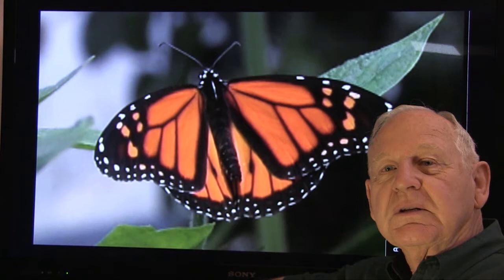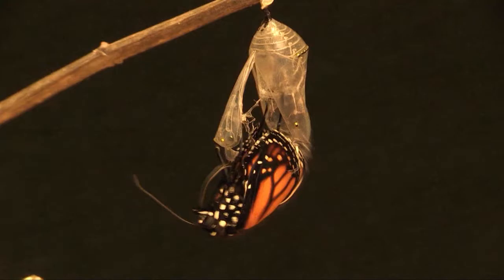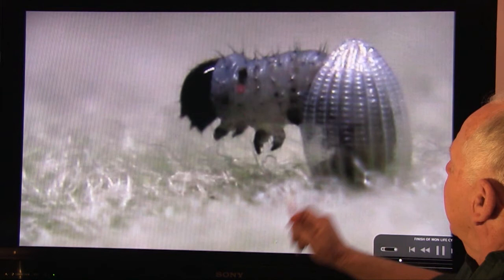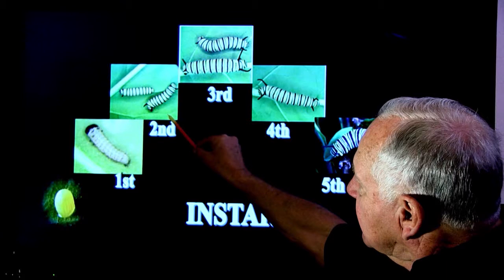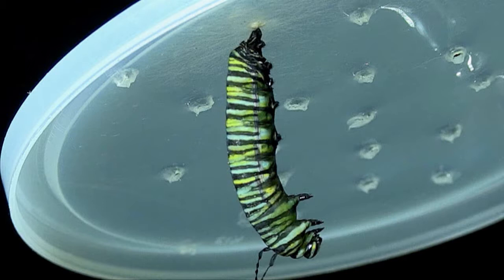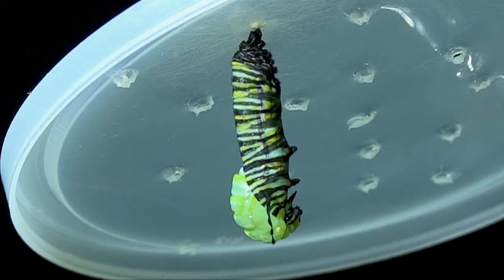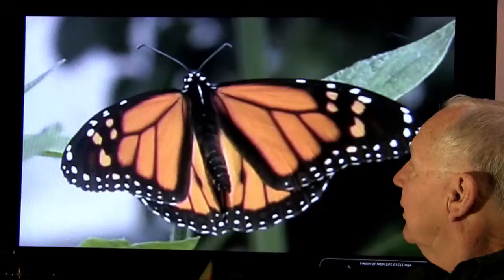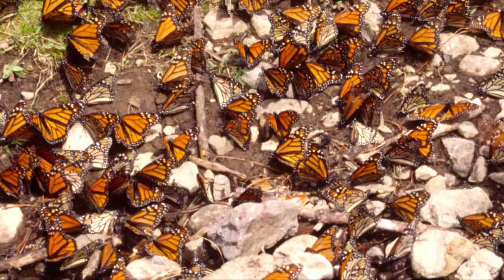MONARCH BUTTERFLY LIFE CYCLE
1st video in a series about the biology of the monarch butterfly.